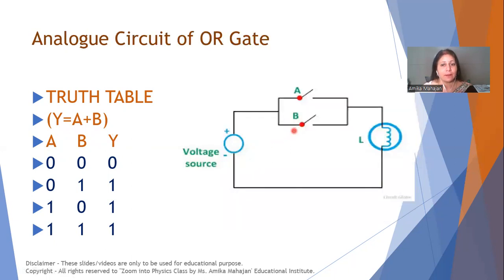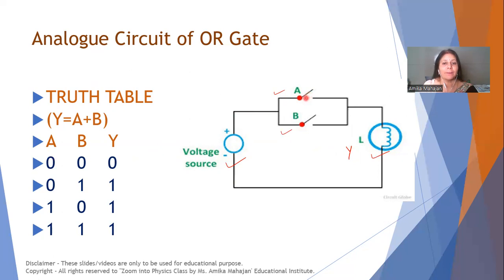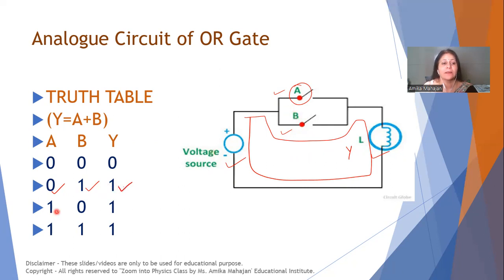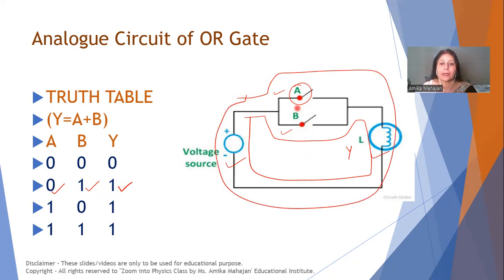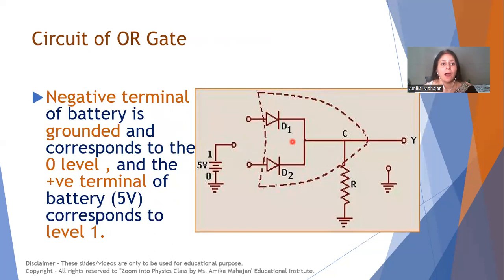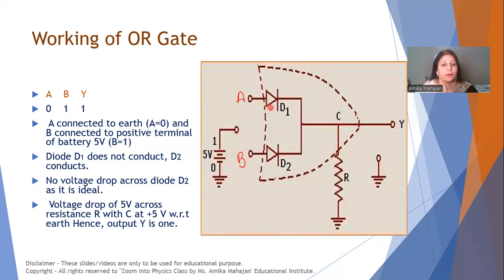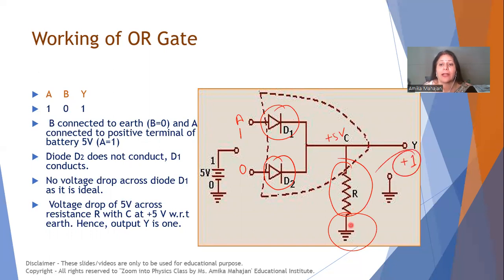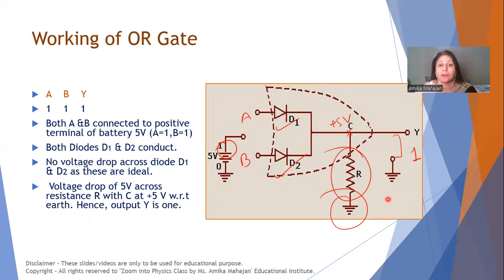Logic gates part 2:OR Gate@zoomintophysicsclassbymaam6791